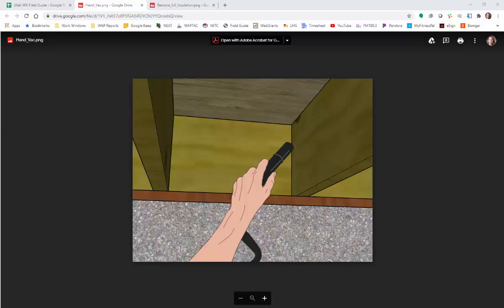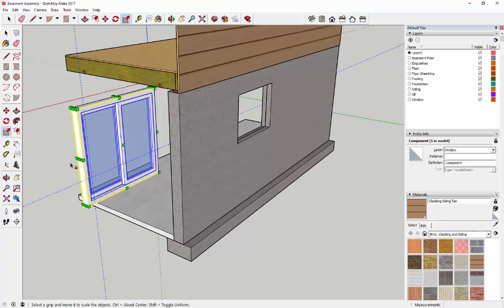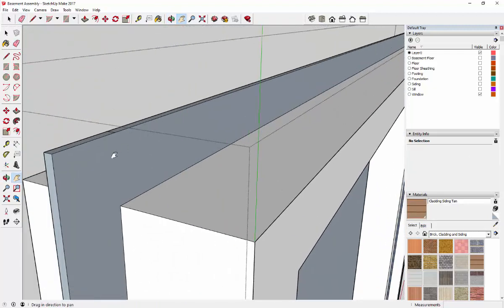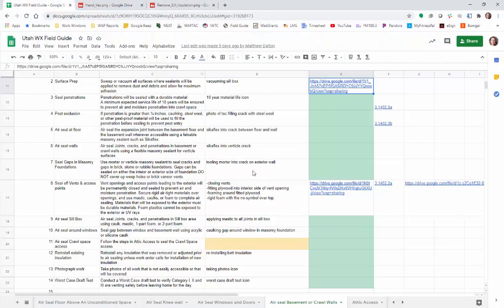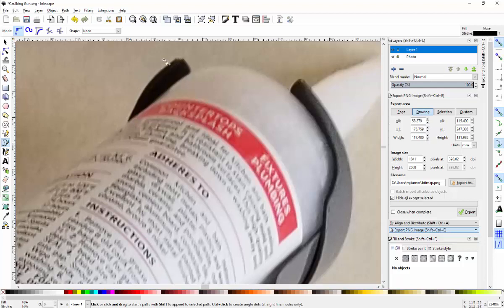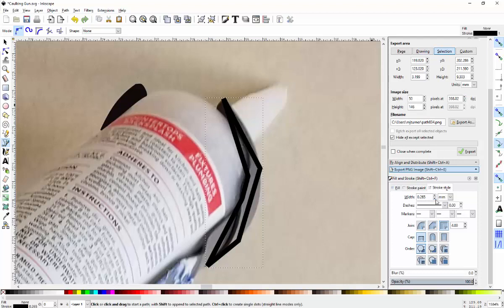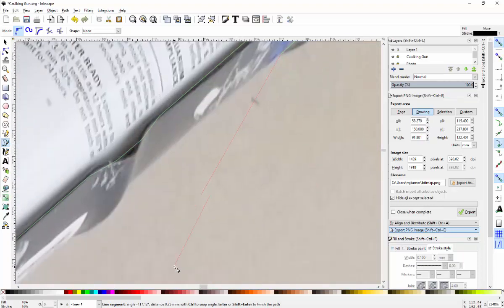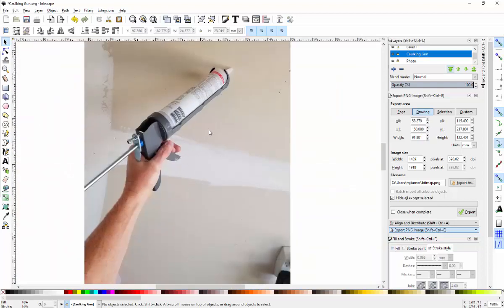Video 2 insert window draw caluk gun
Turner shows how he insterts a window in sketchup and draws a caulk gun in inkscape